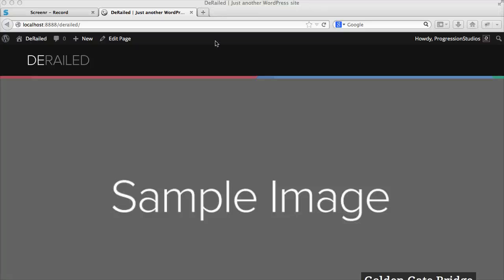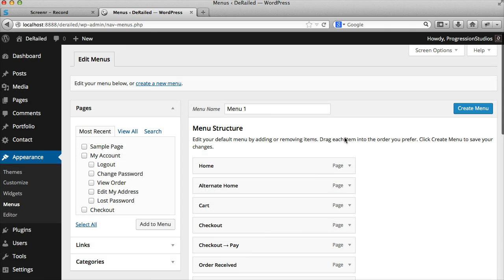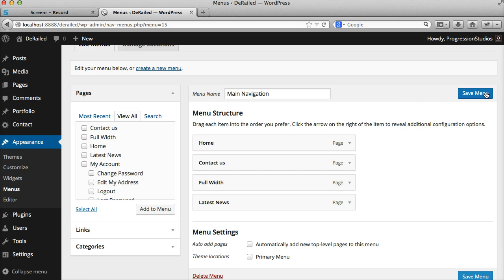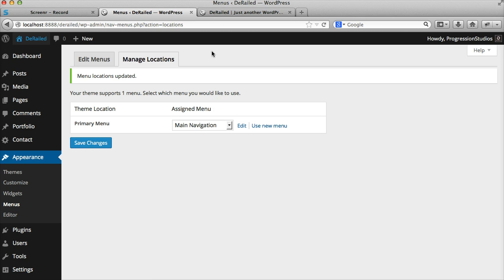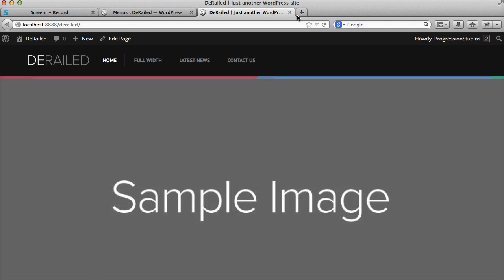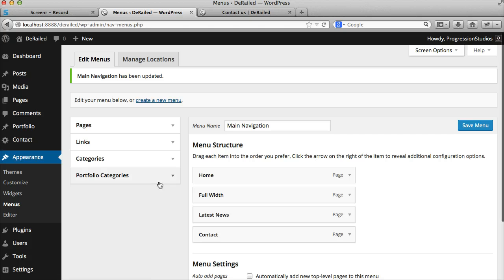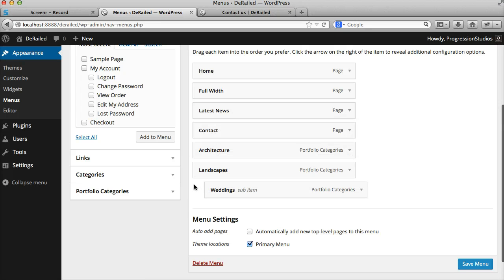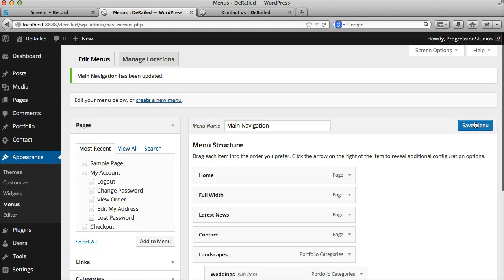DeRailed Navigation Menus